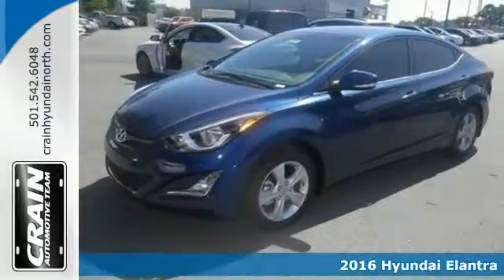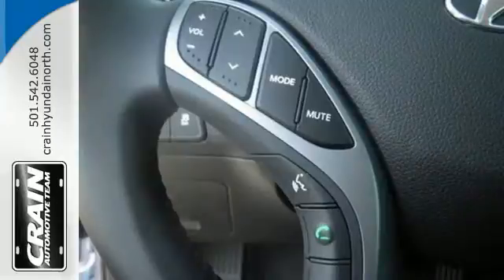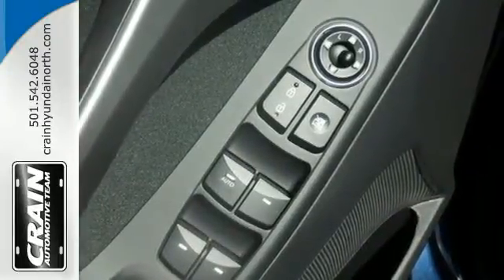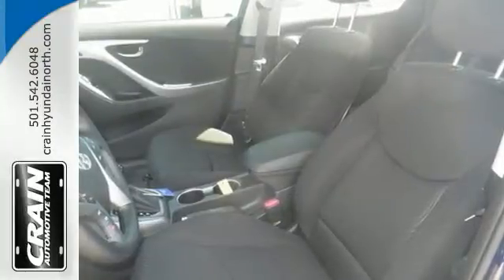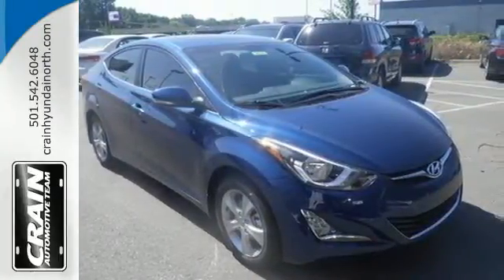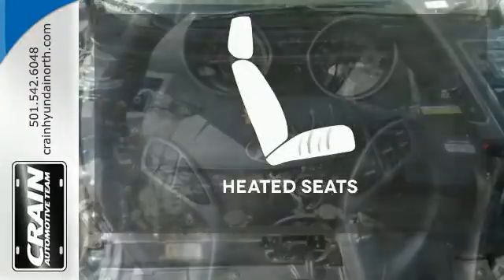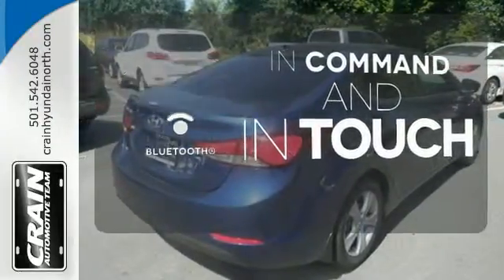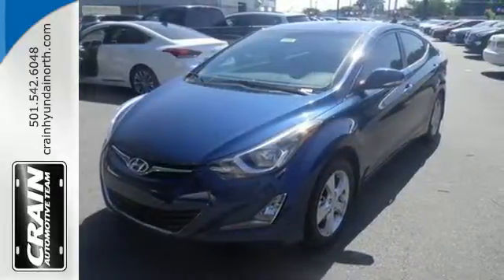2016 Hyundai Elantra North Little Rock AR Jacksonville, AR 6HN8278 - SOLD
Year: 2016
Make: Hyundai
Model: Elantra
Trim: GLS STANDARD
Transmission: Automatic
Color: Windy Sea Blue
Interior: Black
Stock #: 6HN8278
VIN: KMHDH4AE3GU564249
This 2016 Hyundai Elantra Value Edition is offered to you for sale by Crain Hyundai of North Little Rock. This Hyundai includes: CARGO TRAY (PIO) FIRST AID KIT (PIO) CARGO NET (PIO) MUD GUARDS (PIO) CARPETED FLOOR MATS (PIO) *Note - For third party subscriptions or services, please contact the dealer for more information.* There is no reason why you shouldn't buy this Elantra Value Edition. It is incomparable for the price and quality. Based on the superb condition of this vehicle, along with the options and color, this Elantra Value Edition is sure to sell fast. The look is unmistakably Hyundai, the smooth contours and cutting-edge technology of this Elantra Value Edition will definitely turn heads. Every new and pre-owned vehicle is backed by the Crain Commitment, including our 100% low price guarantee, a 100 hour love it or leave it exchange policy, and a 100 year 100,000 mile warranty. The Crain Team's Got 'Em!

Address:
5660 Warden Rd